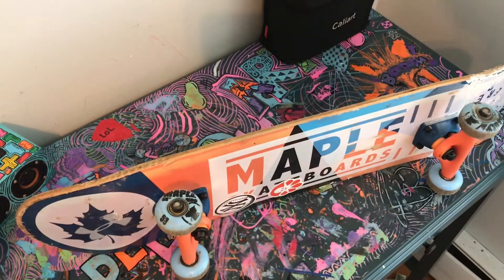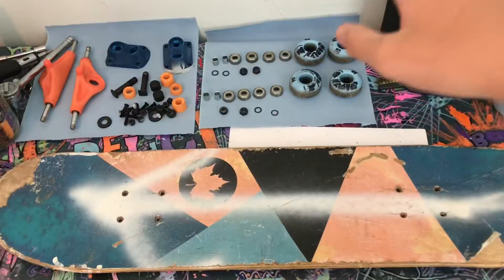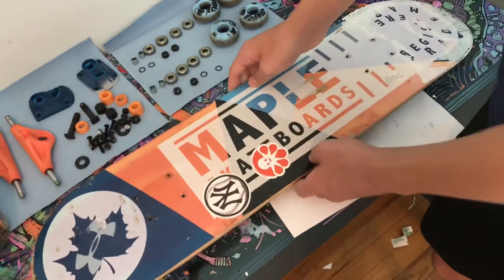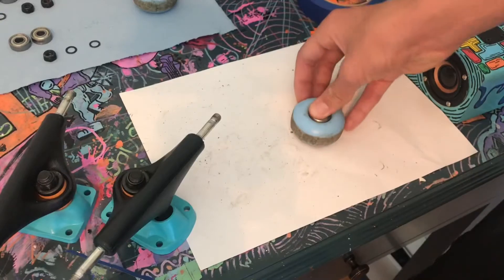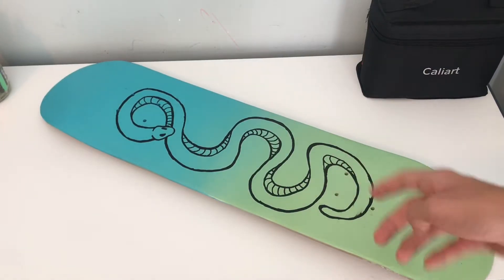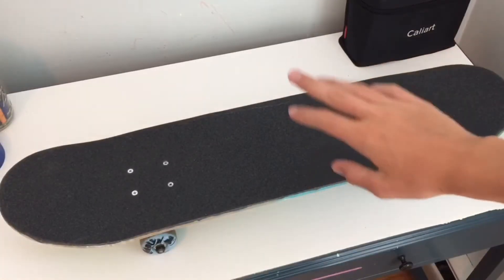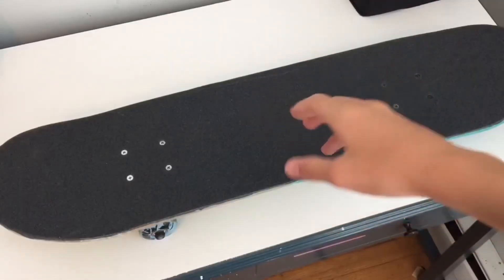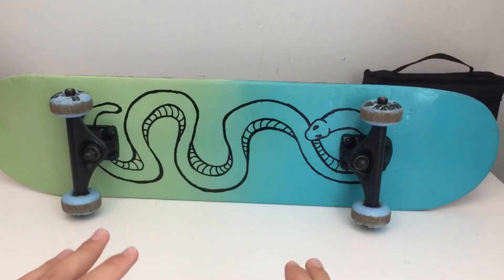Abandoned Skateboard restoration and custom! (And Epic Tricks)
Today in going to be restoring this skateboard and then customizing it! Watch till the end to see my epic tricks!